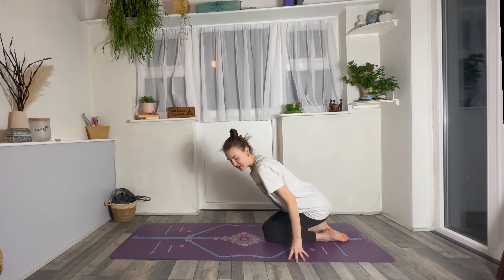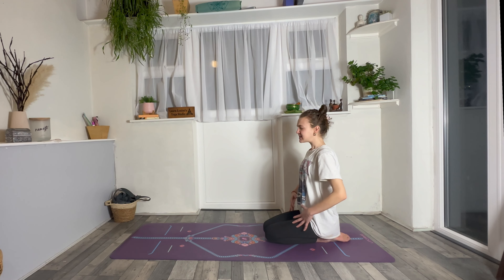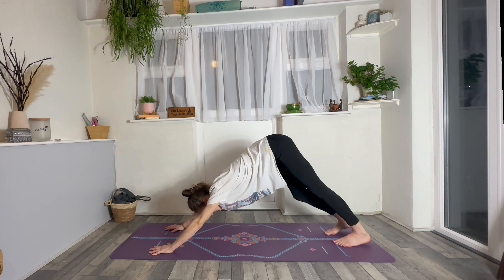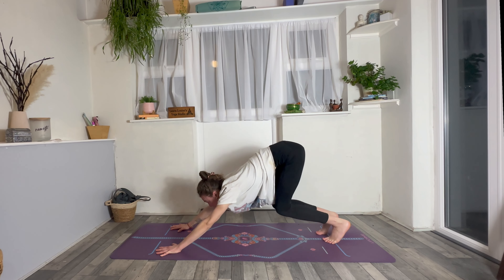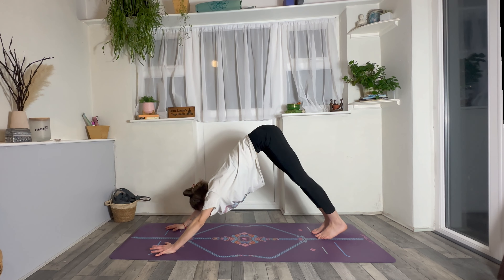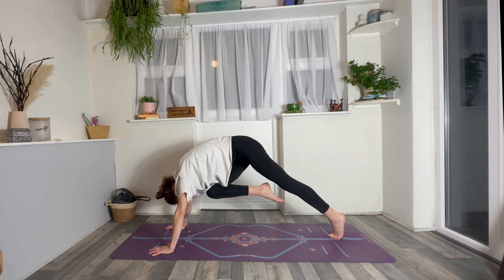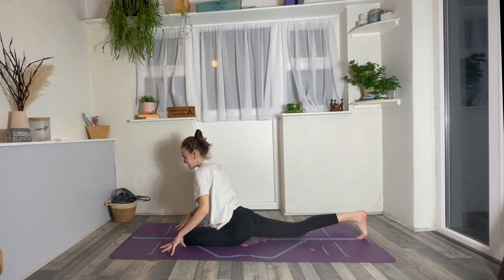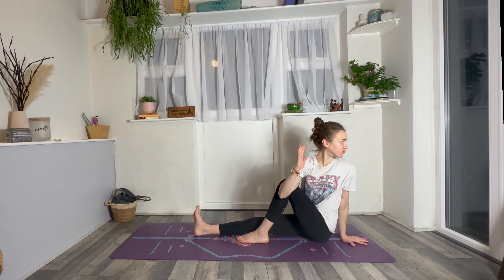40 Minute Strong & Open Vinyasa Flow! | Creative yoga flow | Lauralouiseyoga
Join me for this 40-minute intermediate vinyasa flow that'll leave you feeling strong, open, and energised! ☀️
In this practice we weave together dynamic sequences to fire up your core, build heat, and challenge your balance. But don't worry, we also balance the burn with sweet stretches that melt away tension in your chest, shoulders, and hips. ✨

As always, please remember to modify, adjust and make it your own practice. Rest and pause me when you need to! - you don’t have to be able to do the pose to give it a go!